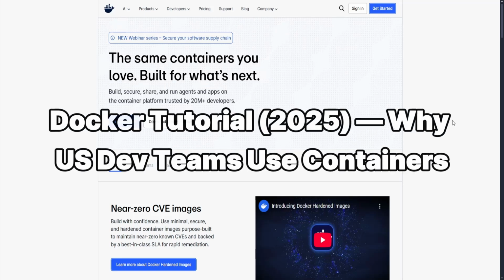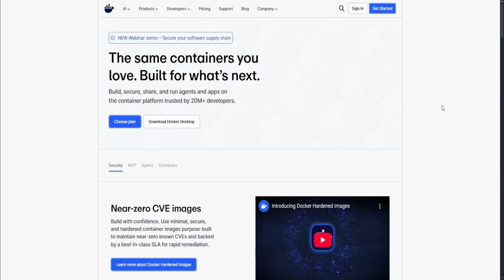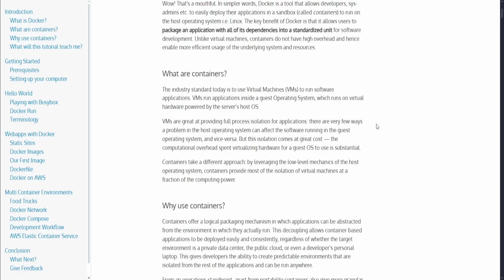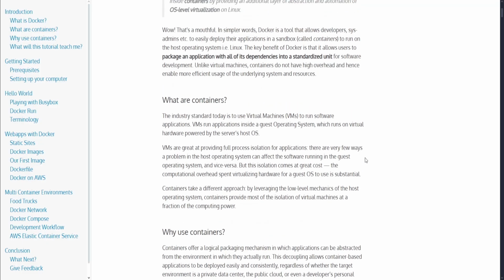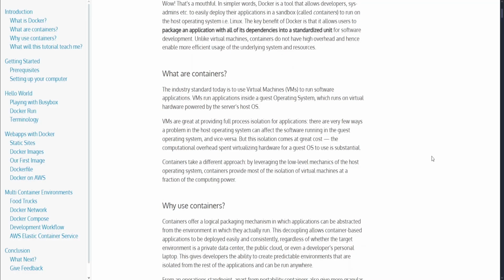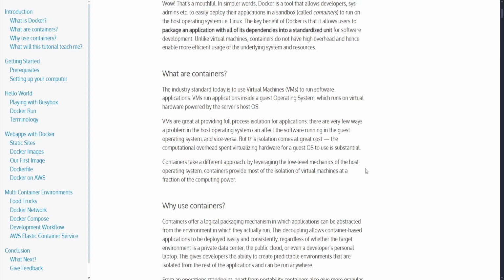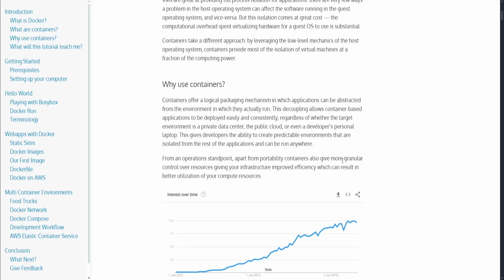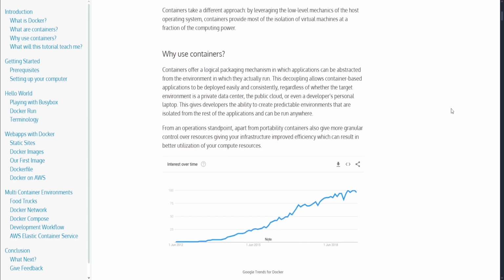✅ Docker Tutorial (2025) — Why US Dev Teams Use Containers 🐳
Learn Docker in 2025 and understand why US dev teams rely on containers for faster deployments, consistent environments, and scalable development workflows.

✅ Install Docker on your system
✅ Run containers for US dev workflows
✅ Use Docker images & Docker Hub
✅ Build consistent environments
✅ Improve team deployment speed